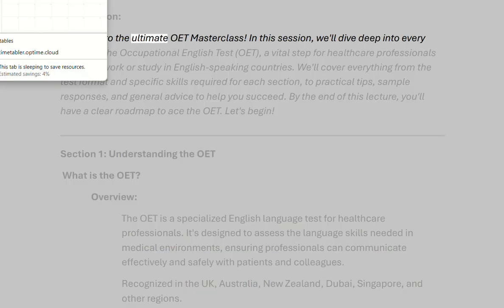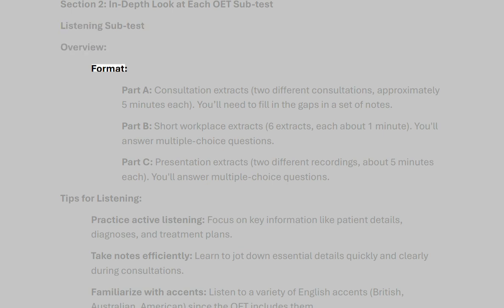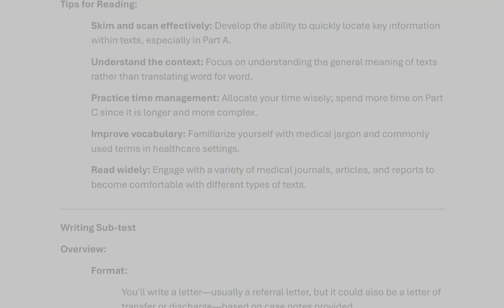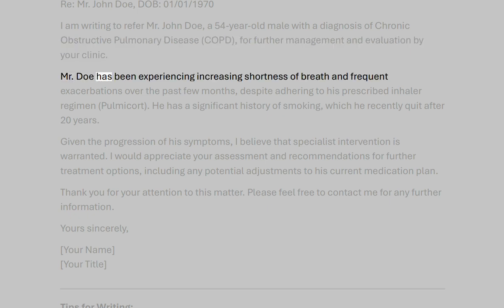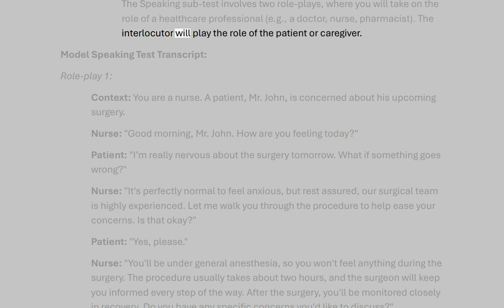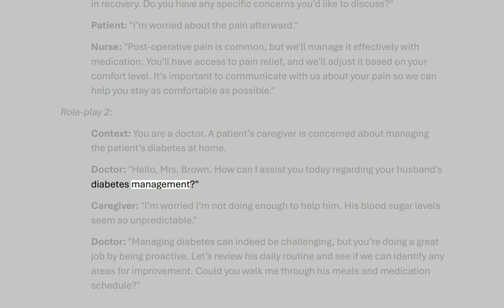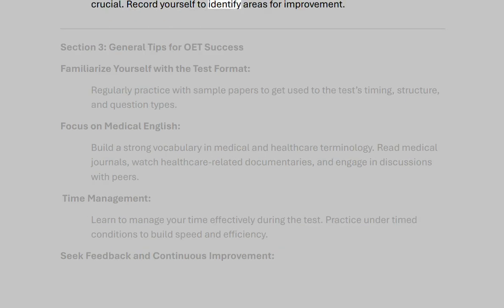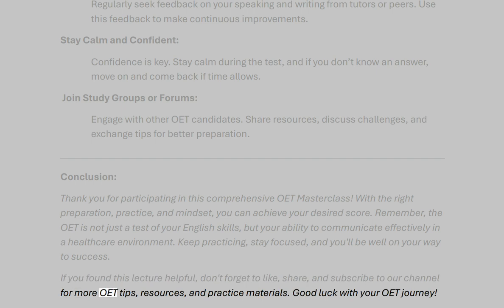Occupational English Test Master Class (OET)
Welcome to our comprehensive guide on the Occupational English Test (OET)! 🎓 If you're a healthcare professional aiming to work or study in an English-speaking environment, this video is your ultimate resource. We'll cover everything you need to know about OET, including test format, preparation tips, and strategies to ace each sub-test.

🔹 What's in this video:

Introduction to OET: Understand the importance of OET for healthcare professionals.
Test Format: Breakdown of Listening, Reading, Writing, and Speaking sub-tests.
Preparation Tips: Effective study techniques and resources.
Sample Questions: Walkthrough of sample questions and answers.
Success Strategies: Insider tips from OET experts.
🔹 Why OET?
The OET is specifically designed for the healthcare sector, ensuring that candidates are tested on language skills that are relevant to their profession. Passing the OET opens doors to a plethora of opportunities in countries like the UK, Australia, New Zealand, and more.

🔹 Useful Links:

OET Practice Tests
OET Preparation Resources

This video aims to provide all the information and tools you need to succeed in the OET. We hope it helps you achieve your career goals and take the next step in your professional journey.